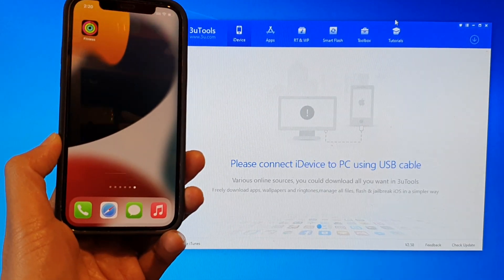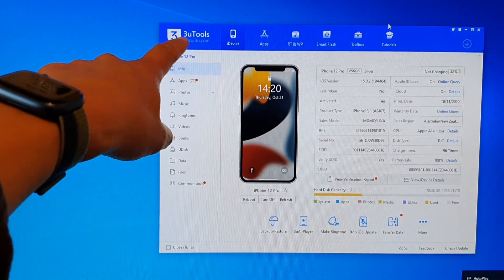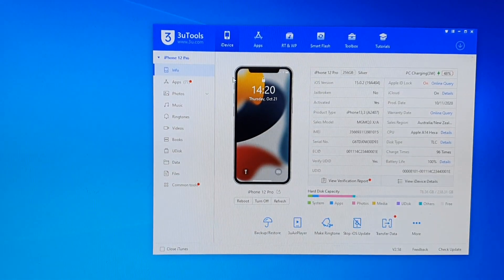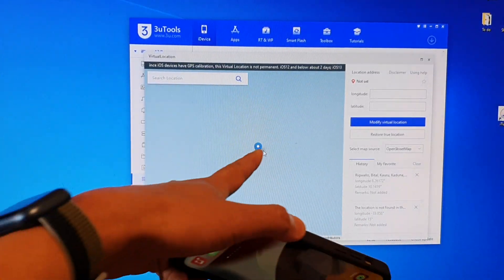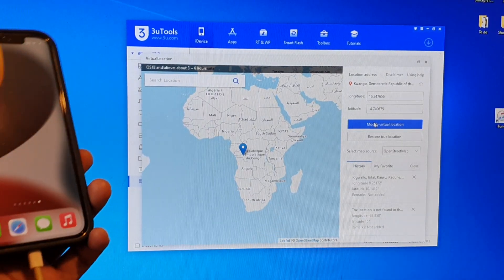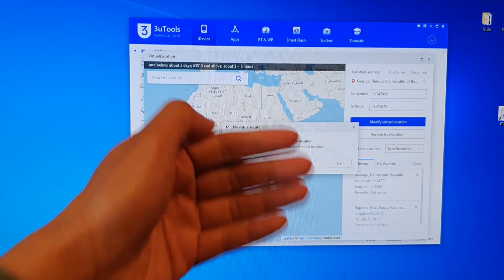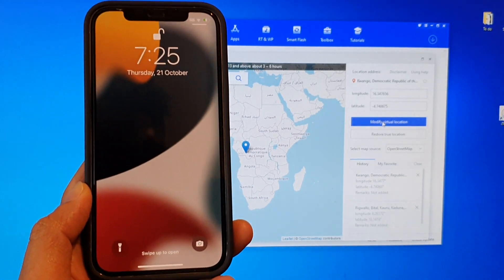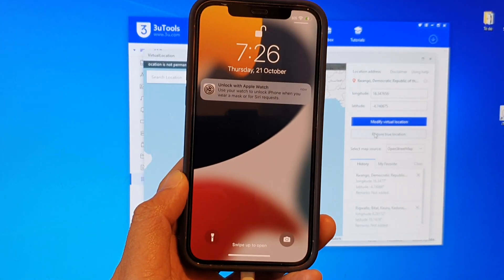How to Fake Your GPS Location on iPhone iOS 15 - Works in 2021 - 2022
Learn how you can Fake your GPS location on iPhone iOS 15 using a virtual location modifier. This will work on older iPhones up to the latest iPhone 13.

You can download U3tool from their website.